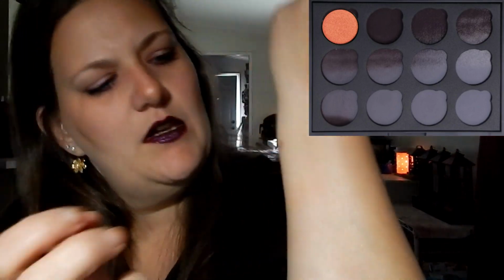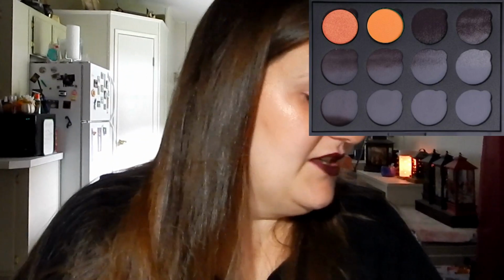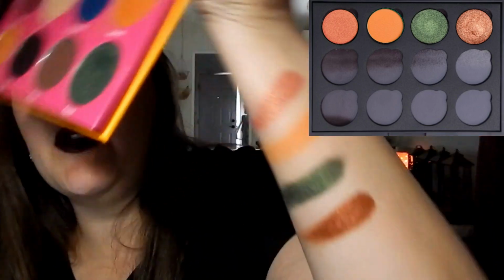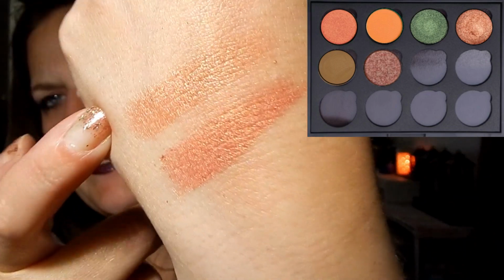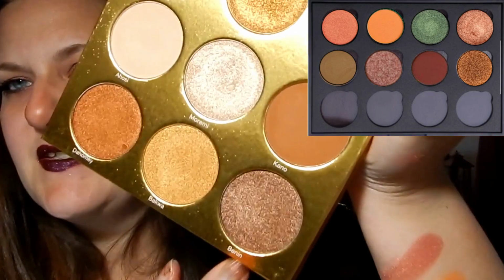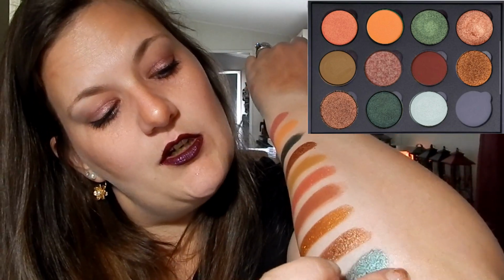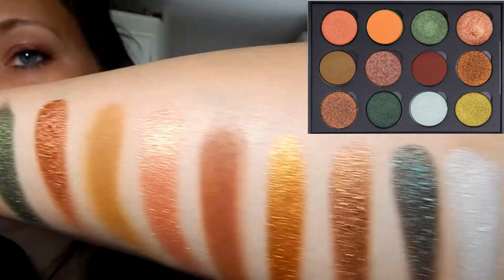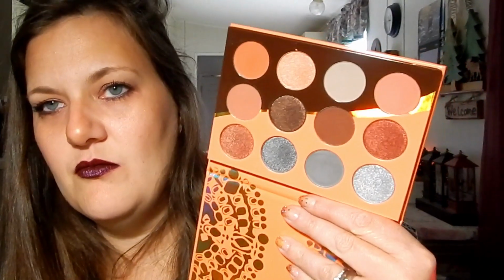My Personalized Juvia's place palette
Arcadia Clean Energy Power! Convert your Power to clean energy, Sign up receive $25!